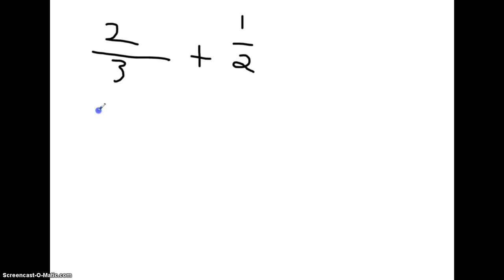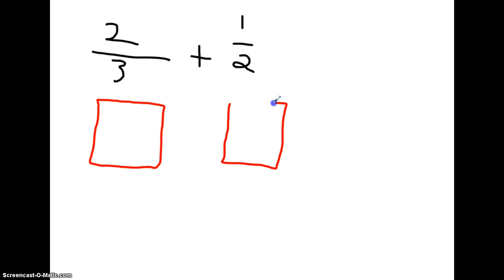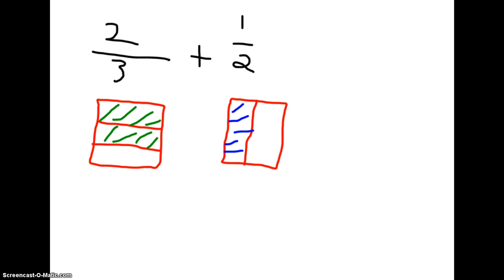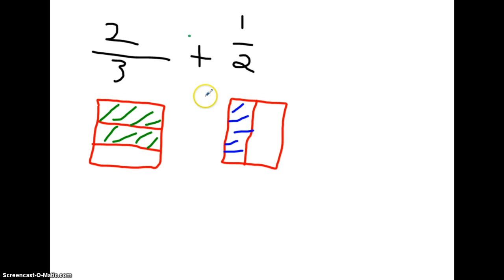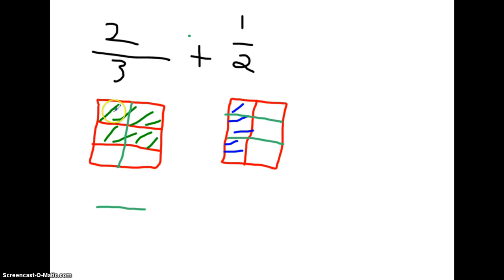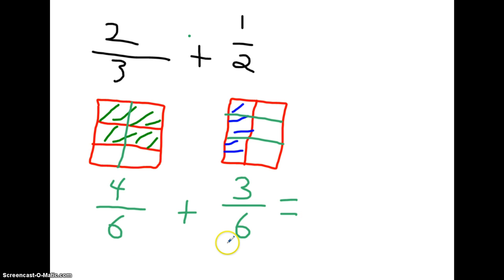Adding fractions using fraction boxes